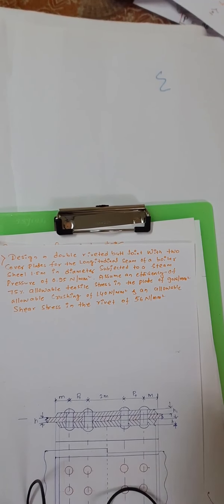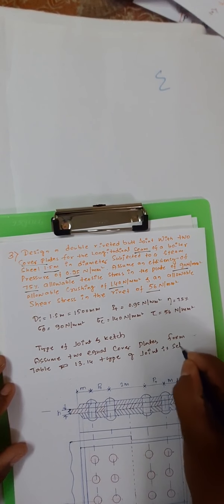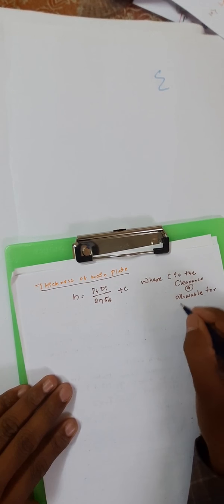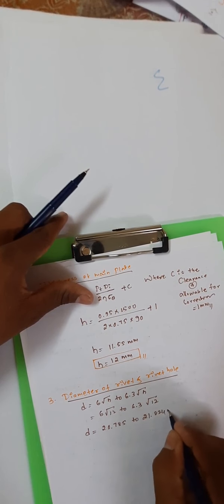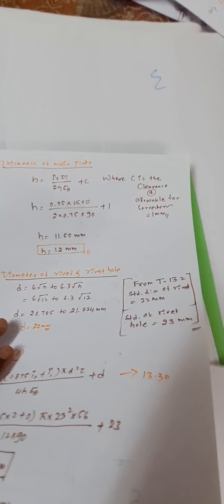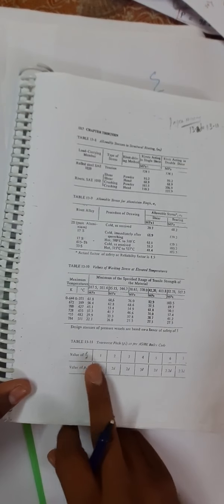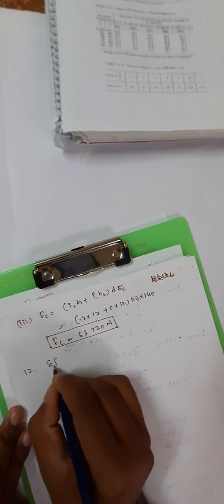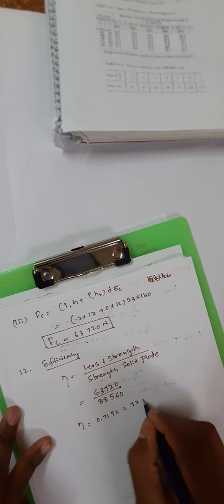Problems on Double Riveted Butt Joint with two cover plates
Riveted Joints